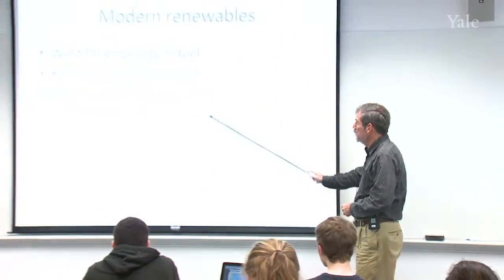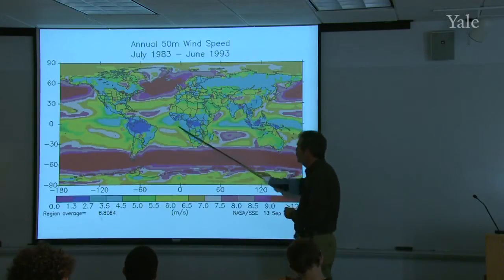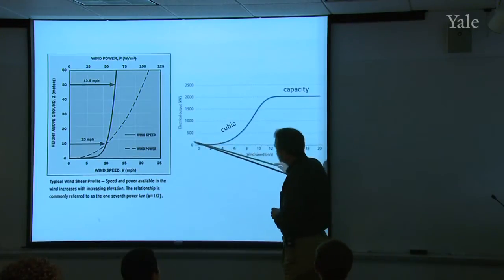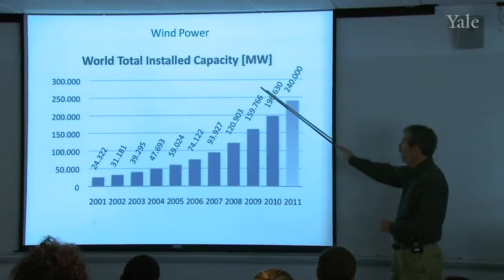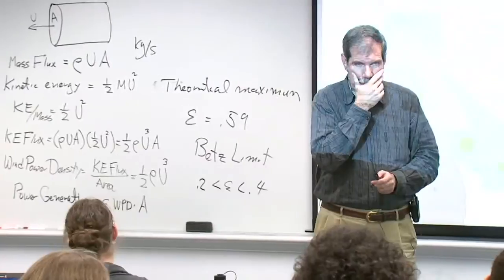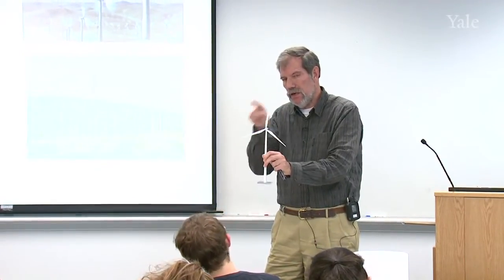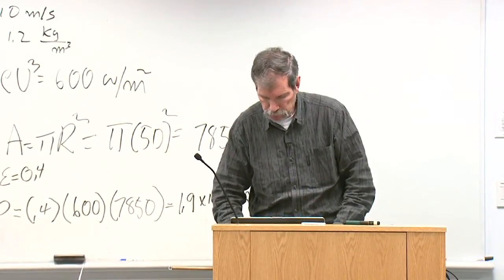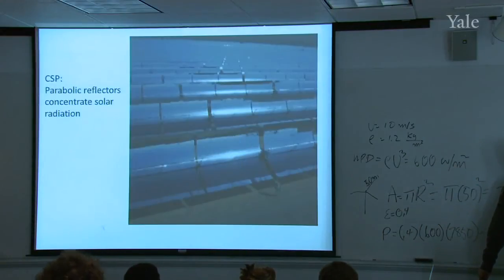34. Renewable Energy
Renewable energy sources are discussed.  These include wind energy, solar energy, biomass energy and geothermal energy.  Energy from wind is acquired through the use of large wind turbines.  These turbines ideally need to be located in areas where there is strong wind and low atmospheric turbulence.  Solar power is collected using both photovoltaic solar cells and concentrated solar power.    Energy from biomass can be produced in two ways: burning biomass to generate electricity or fermentation to produce fuel ethanol.  Geothermal energy is produced by pumping water below the earth's surface into areas of hot rocks which heats the water and creates steam.  This steam is then run through a turbine to produce power.

00:00 - Chapter 1. Renewable Energy Sources
02:20 - Chapter 2. Wind Energy
35:19 - Chapter 3. Solar Power
42:18 - Chapter 4. Biomass Energy
45:14 - Chapter 5. Geothermal Energy
46:45 - Chapter 6. Electricity Sources